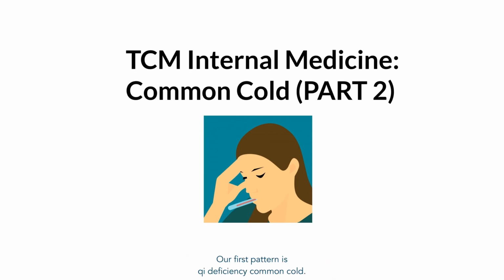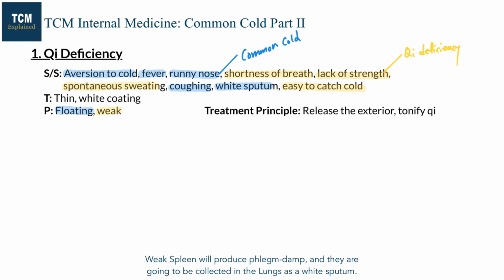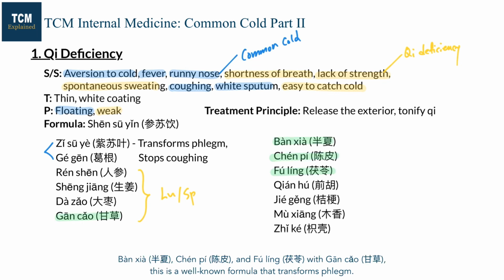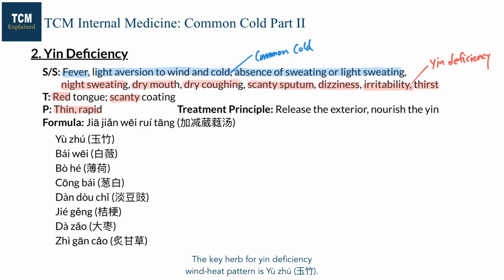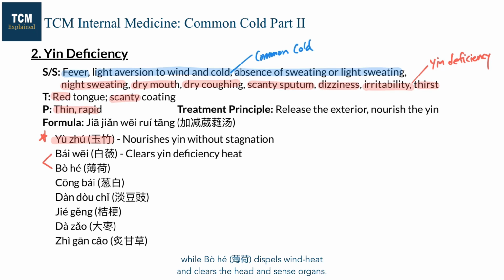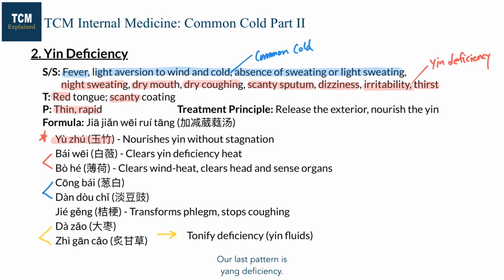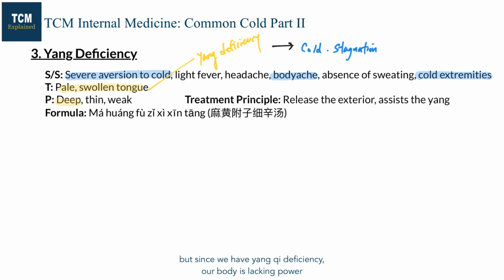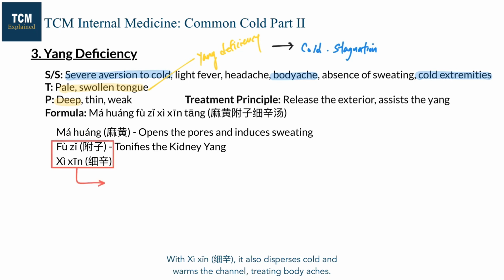How does TCM treat common cold? Part 2 (TCM Internal Medicine/Pattern Differentiation)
In this video, we will learn about TCM pattern differentiation of common cold. We will talk about signs & symptoms, treatment principle, formula, and herbs for each pattern. Modification of formula and acupuncture prescription can be found on our blog.

References:
1. Bensky, Dan, Steven Clavey, Erich Stoger, and Andrew Gamble. Chinese Herbal Medicine: Materia Medica.Third edition. Seattle, WA: Eastland Press, 2004.
2. Deadman, Peter, Mazin Al-Khafaji, Keven Baker. A Manual of Acupuncture. 2nd ed. East Sussex, England:Journal of Chinese Medicine Publications, 2007.
3. Gao, Shuzhong 高树中. Zhenjiu Zhiliaoxue 针灸治疗学 [Acupuncture Therapy]. Beijing: Zhongguo zhongyiyao chubanshe, 2016.
4. Maciocia, Giovanni. The Foundations of Chinese Medicine: A Comprehensive Text for Acupuncturists and Herbalists. 3rd ed. Philadelphia: Elsevier Churchill Livingstone, 2015.
5. Zhang, Boli 张伯礼. Zhongyi Neikexue 中医内科学 [TCM Internal Medicine]. Beijing: Zhongguo zhongyiyao chubanshe, 2017.